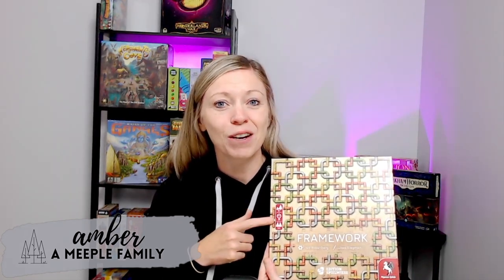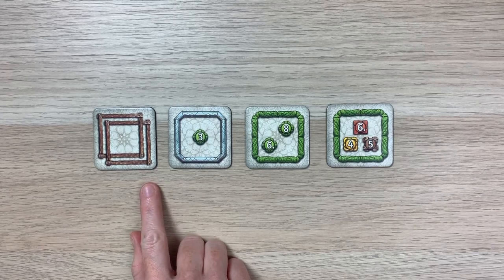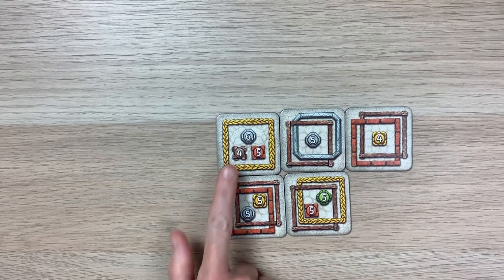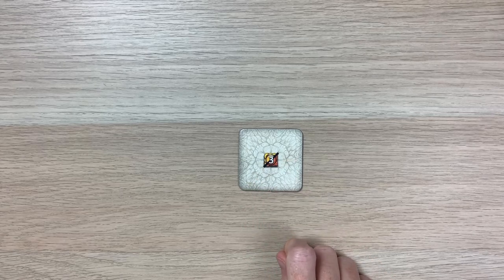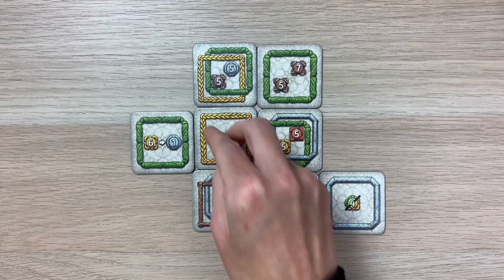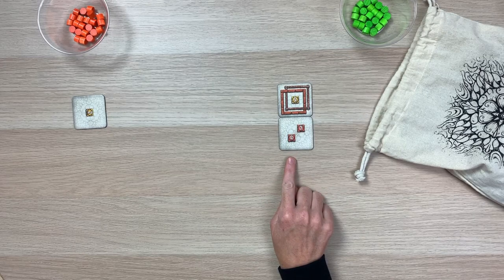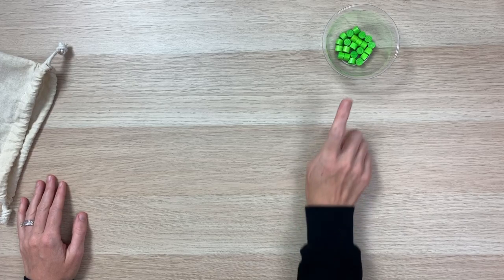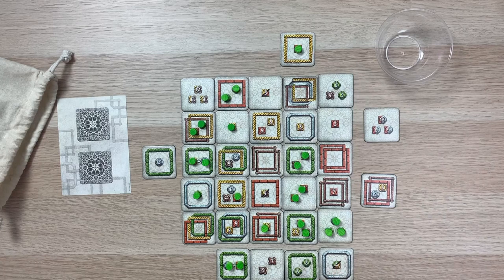Framework | How to Play | Table Top Board Game | Family Board Game | Solo Board Game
In this board game video, I will be walking you through a great new release by Uwe Rosenberg called Framework - this is published by Pegasus Spiele.  This is a 1-4 player tile drafting/laying game.

Designer: Uwe Rosenberg
Artist: Lukas Siegmon
Publisher:  @pegasusspiele

1-4 Players
Ages 8+
30 Minutes

00:00
00:23 Setup
00:52 Look at Tile Types
01:40 Types of Tasks
04:20 Game Play
05:16 Tile Placement Rules
05:46 Placing a Scoring Token
05:58 End of Game
06:15 Solo Variant
07:27 My Final Thoughts

About us:  We are a family of six who loves board gaming.  I (amber) homeschool our 4 children and find board games can accompany learning in an amazing way!  We love making memories around the table and enjoy sharing our love of board games with you!